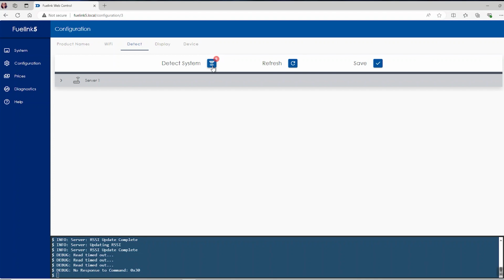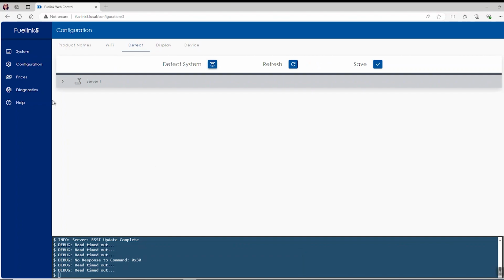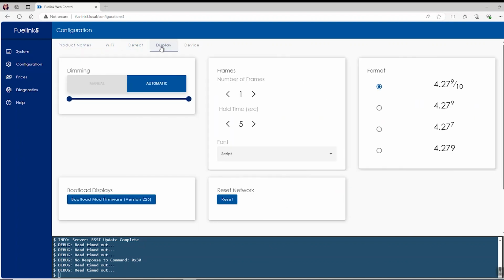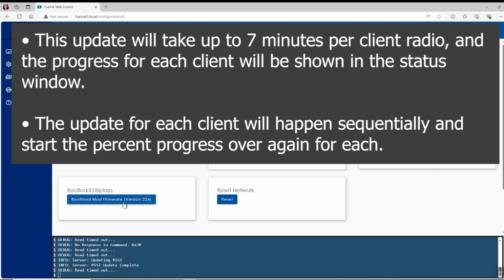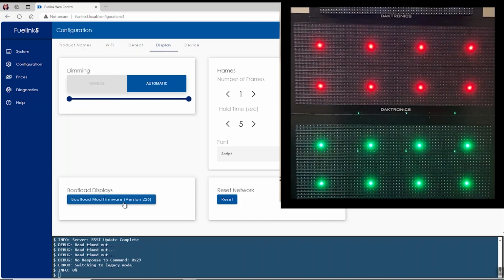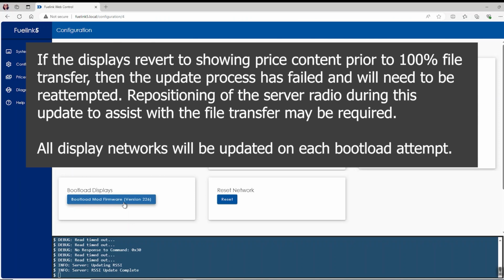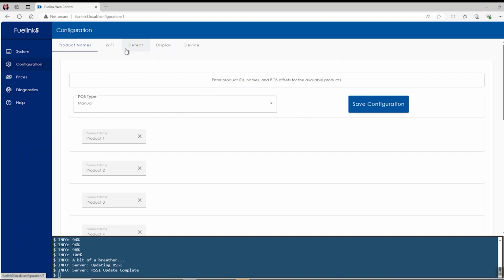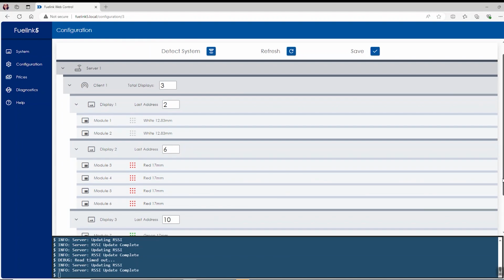FUELINK5 How To Perform Module Firmware Updates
This training will cover how to update FL-5000 module firmware using the Fuelink 5 controller user interface.